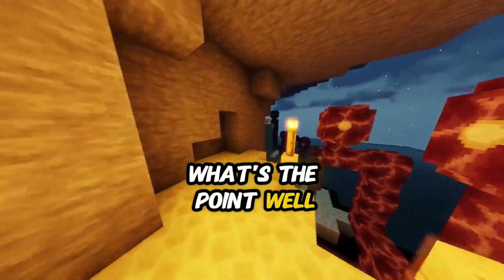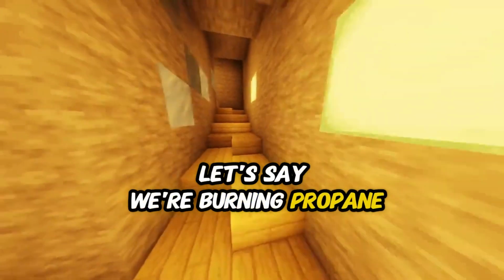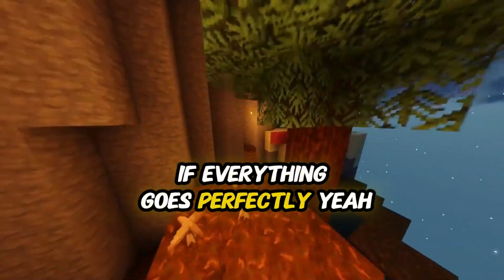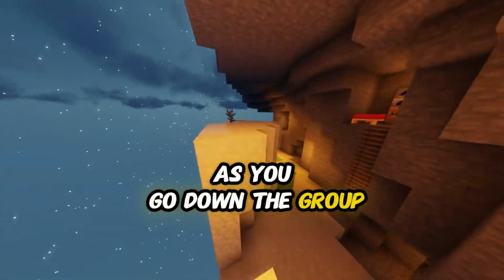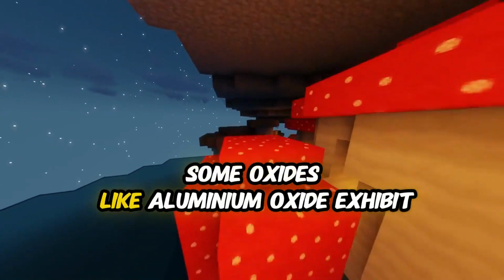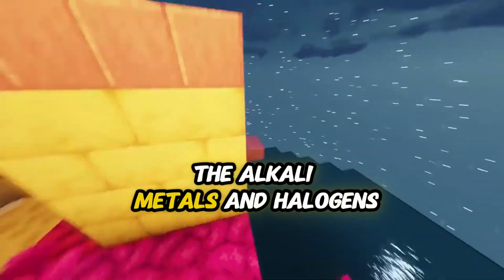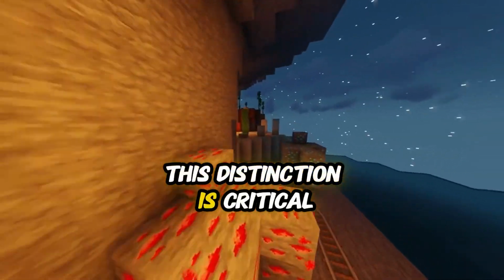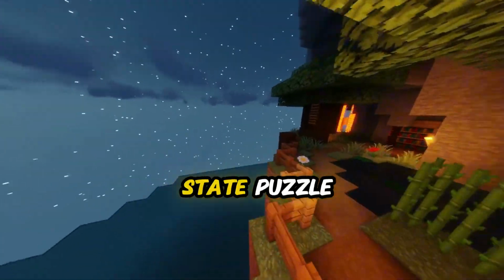Chemistry podcast for craming (Moles)